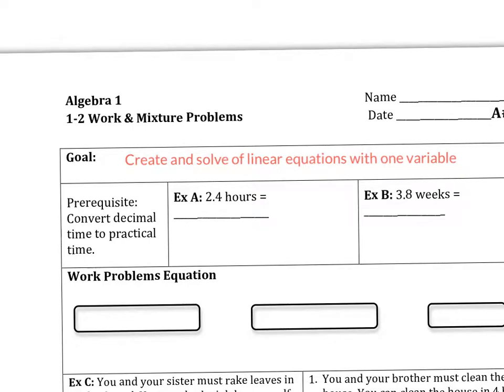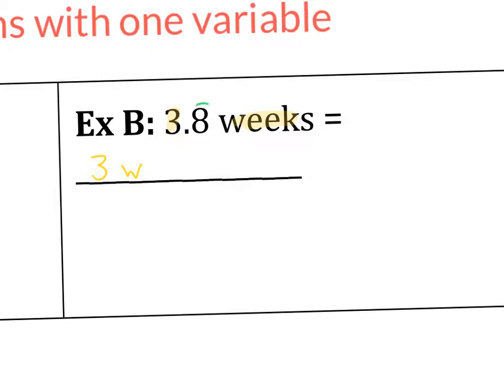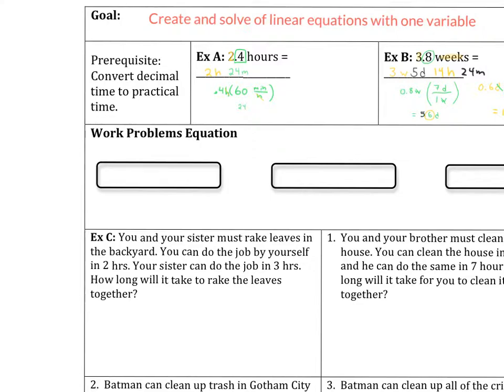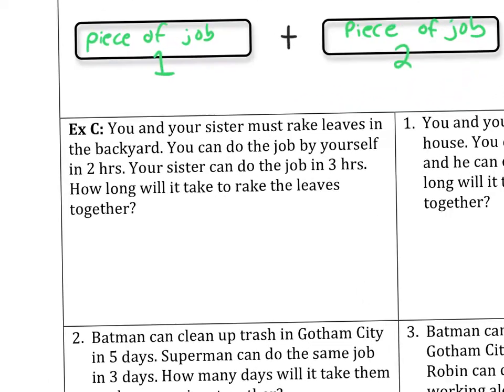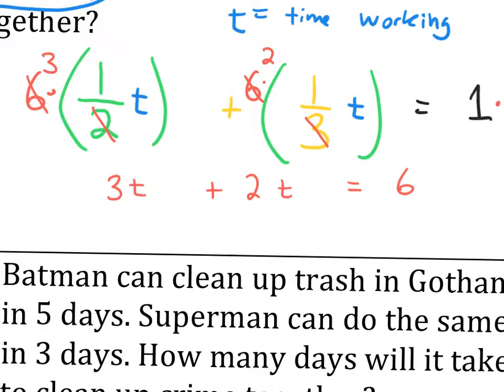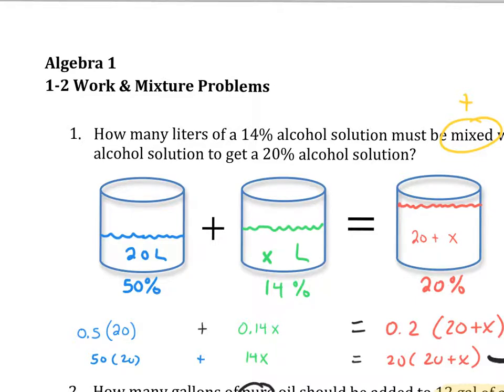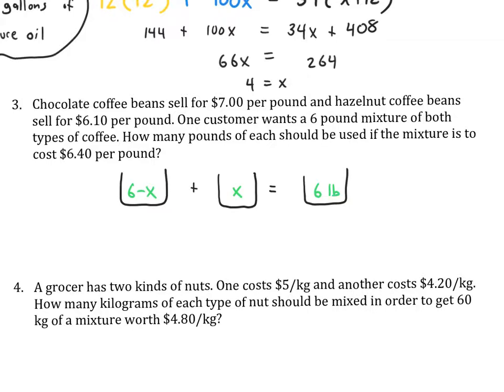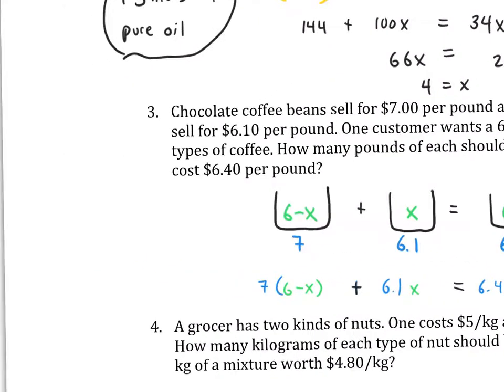Algebra 1 1-2b work and mixture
In this video, we will address two very common algebraic problems. The first one is work problems and the second is mixture problems. fun for the whole family.